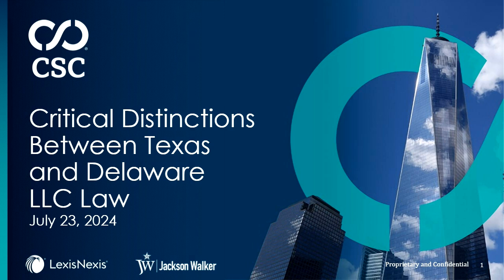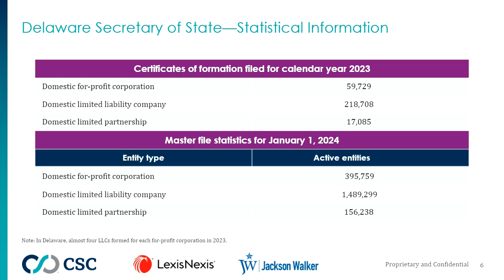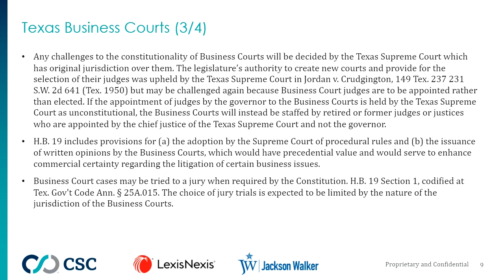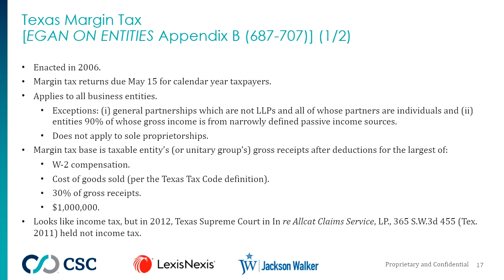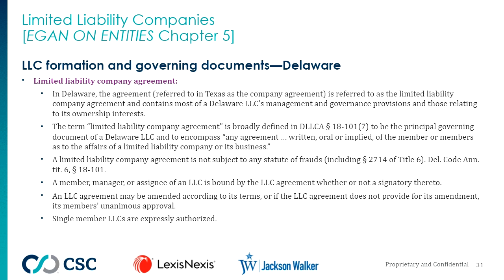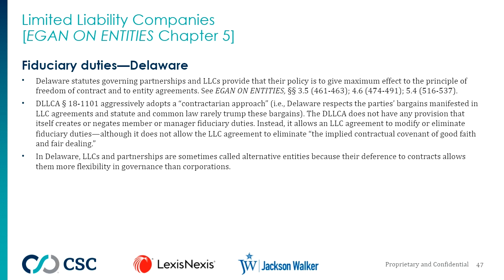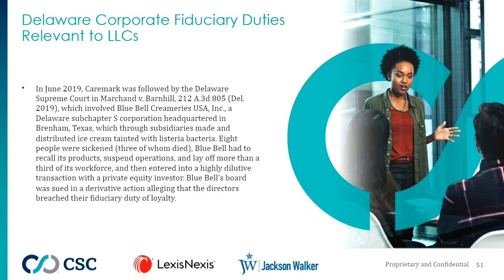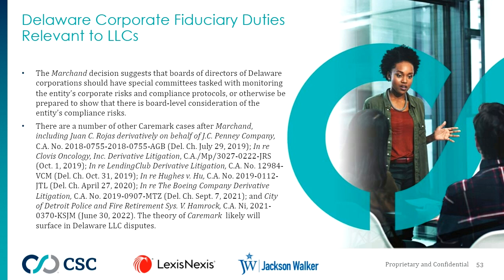Critical Distinctions Between Texas and Delaware LLC Law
Texas is becoming an increasingly popular destination for businesses choosing to form an LLC.  In this continuing legal education (CLE*) credit-eligible program, we’ll highlight meaningful differences between Texas and Delaware business entity law and demonstrate how practitioners must be wary of these key differences through a study of relevant statutes and cases.

Byron F. Egan and Daniel Lewis of Jackson Walker LLP discuss some of the distinctive aspects of LLC laws, including certain fundamental provisions of the Texas Business Organizations Code (TBOC) and the Delaware Limited Liability Company Act. We also cover relevant Texas and Delaware cases and applicable federal, Texas, and Delaware tax considerations. Mr. Egan is the principal author of “EGAN ON ENTITIES: Corporations, Partnerships and Limited Liability Companies in Texas,” a CSC publication. Topics discussed include:

• Differences in the court structures of Texas (including Texas’ new Business Courts) and Delaware.
• Texas and Delaware fiduciary duties, applicable cases, and relevant statutes.
• Dissimilarities as they apply to mergers and acquisitions.
• Entity formation and implications of federal and state taxes.